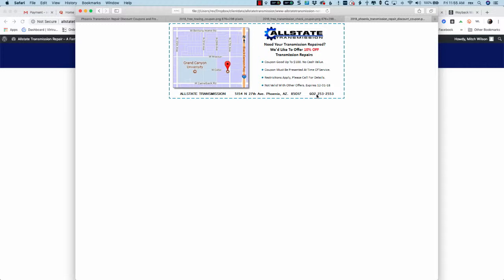2019 02 22 AllstateTransmission Coupons